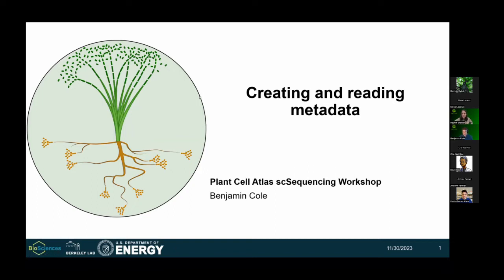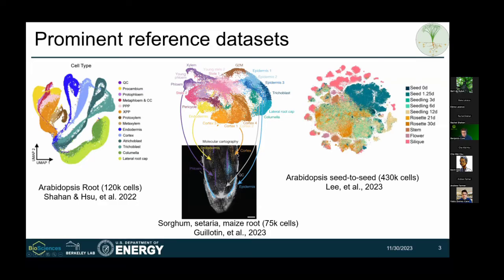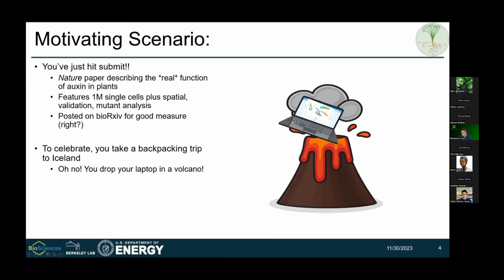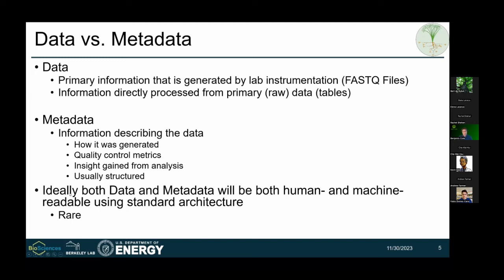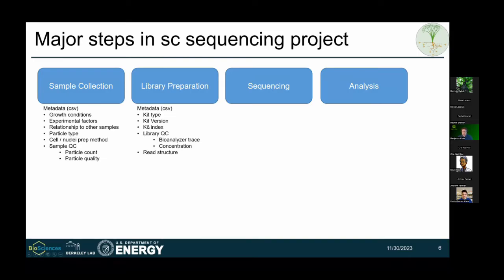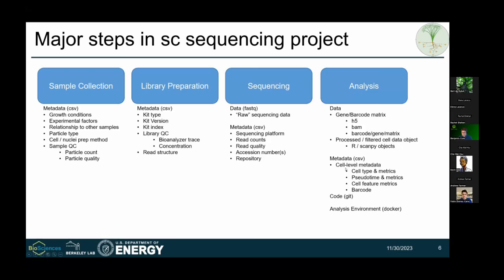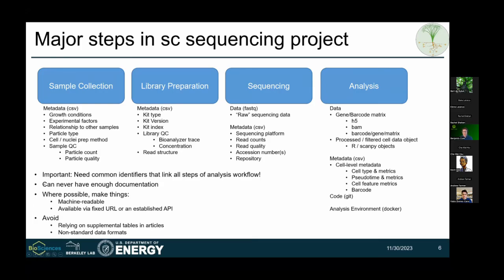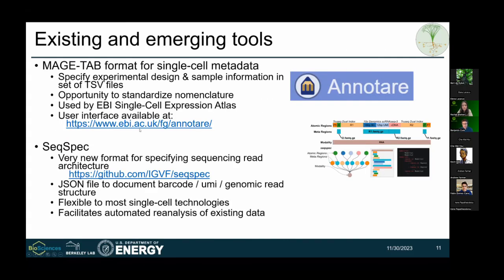scSeq Techniques in Plant Biology: Part 2 - Dr. Benjamin Cole (Joint Genome Institute, USA)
Talk Title: Creating and Reading Metadata

Moderator:  Dr. Rachel Shahan (University of California, Los Angeles, USA)

Please enjoy this recording from the November 30, 2023 Plant Cell Atlas (PCA) workshop on Single Cell Sequencing Techniques in Plant Biology - Part II: Data Analysis.

Learn about future training workshops and events.